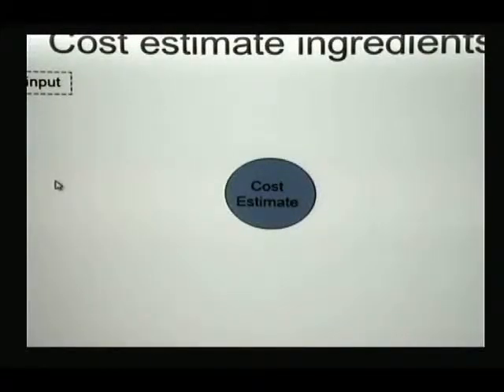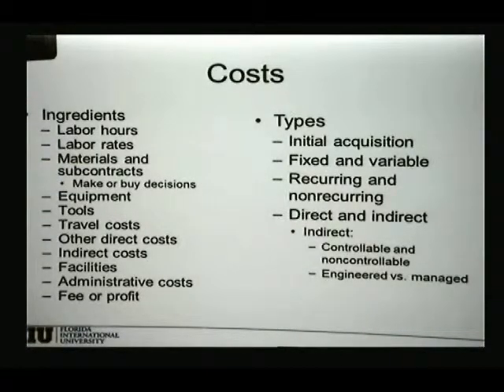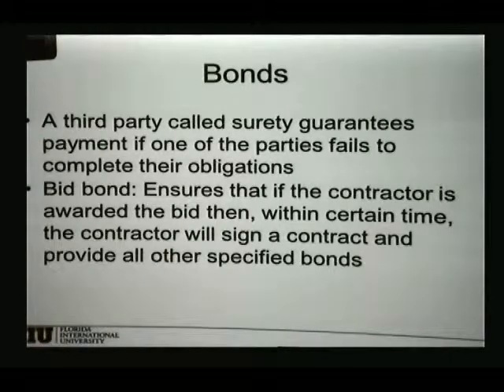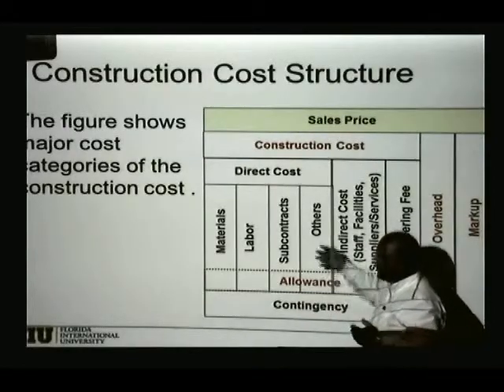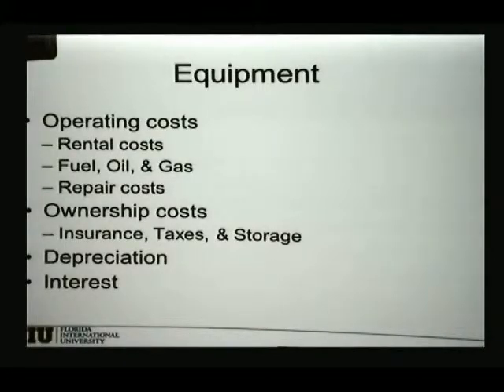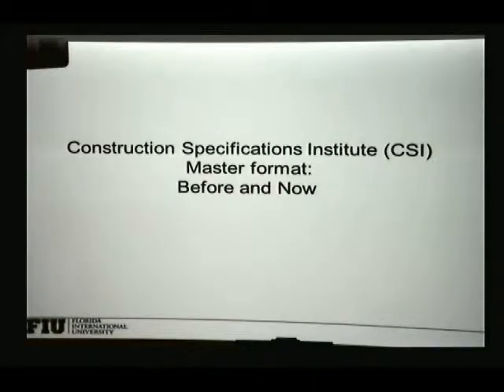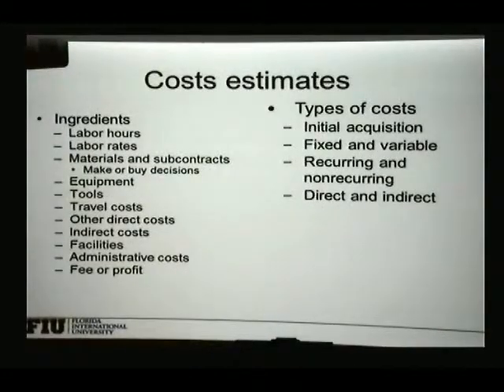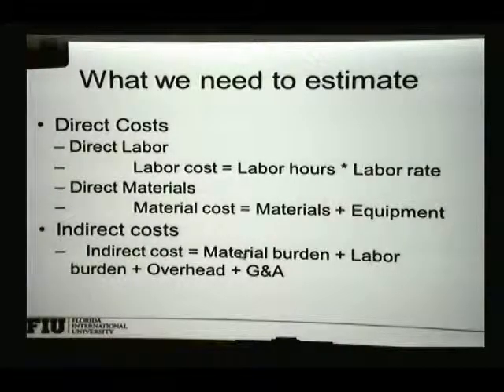Module1 Ingredients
Module 1 Slides 62-89